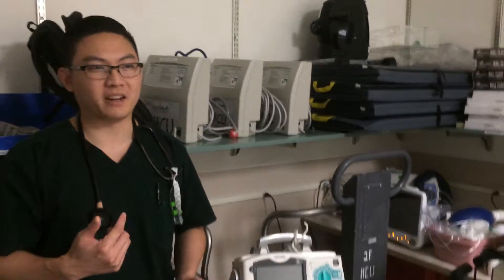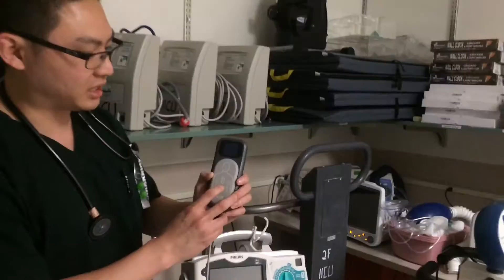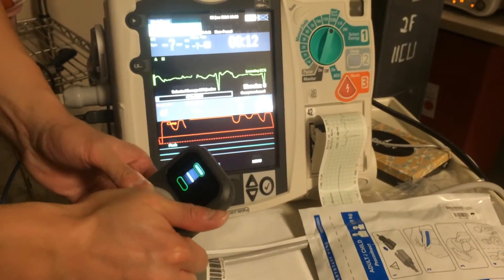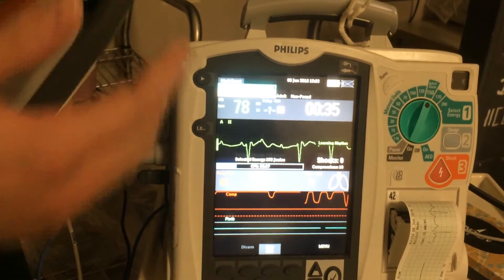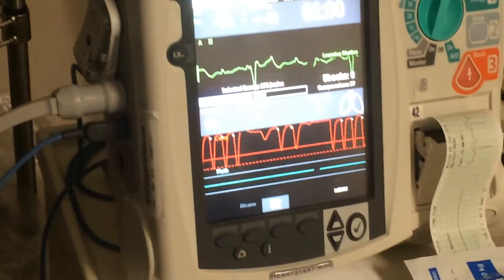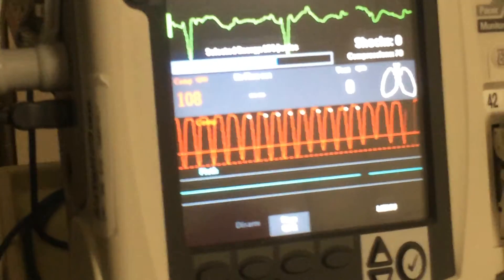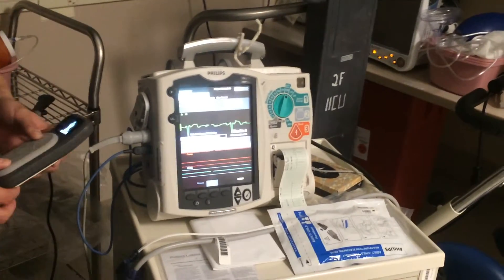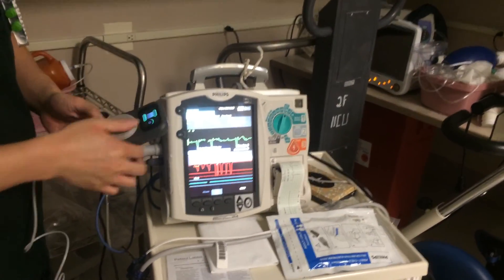Defibrillator Q-CPR puck: details and utility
Brandon demonstrate usage and explains the details of the Q-CPR puck.